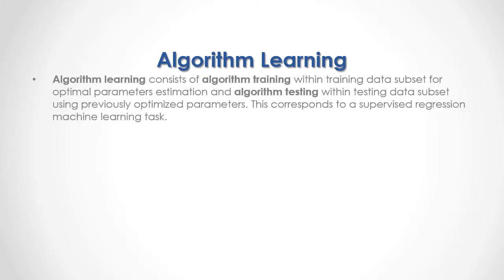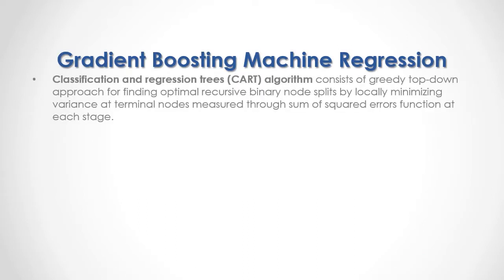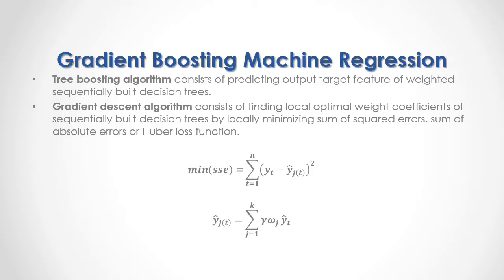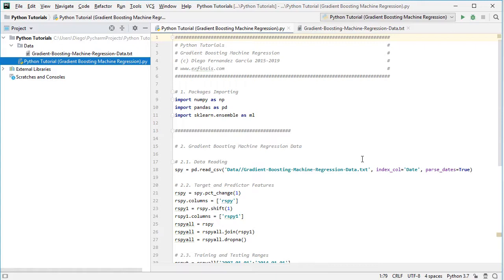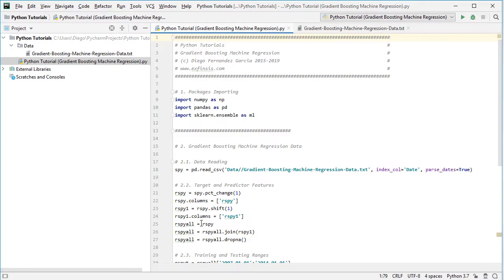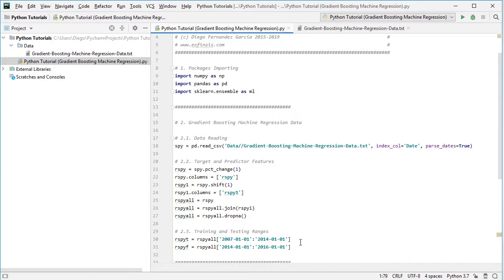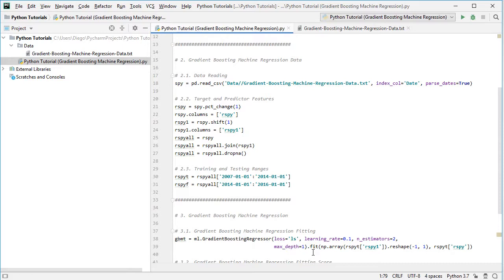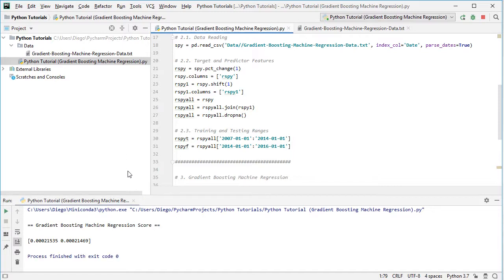Python Tutorial. Gradient Boosting Machine Regression